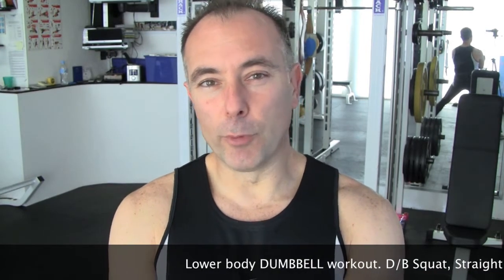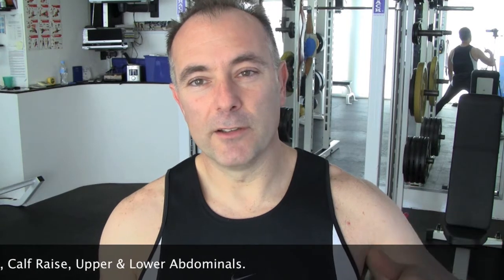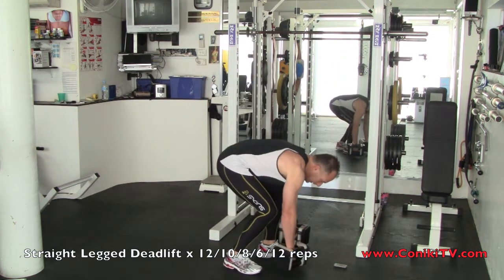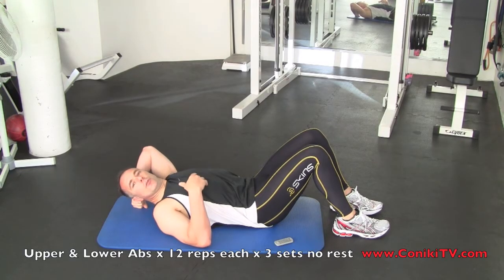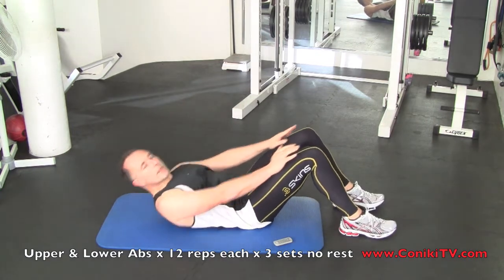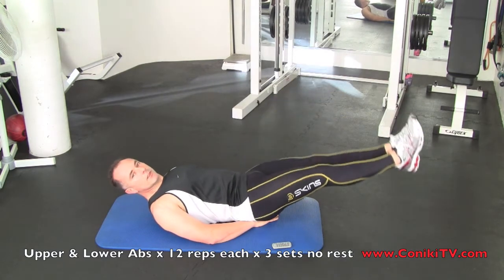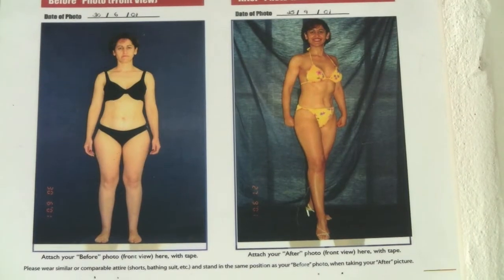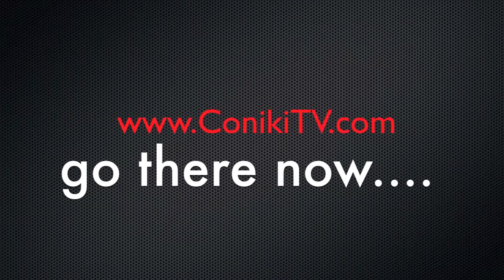Fitness Workout - Lower Body Dumbbell Workout by ConikiTV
Lower body dumbbell workout. to Follow Con & Niki's daily workouts and exercise routines, healthy recipes, the world famous rapid fat loss and detox diet. Get inspired, educated, and motivated forever, but you'll need to be brutally honest.